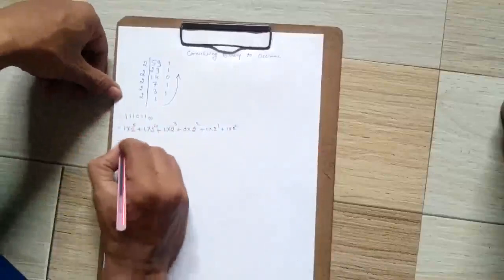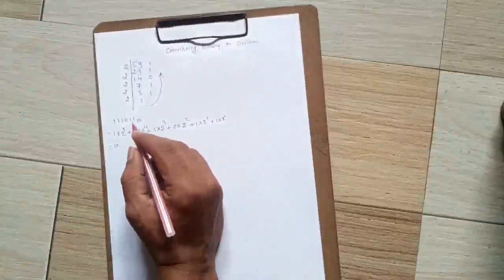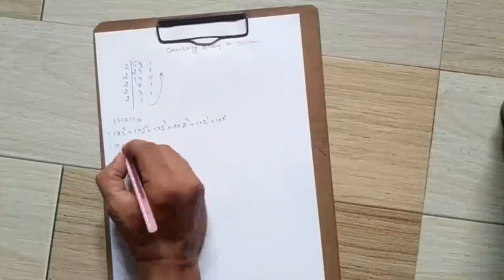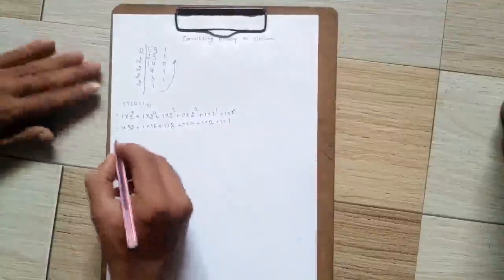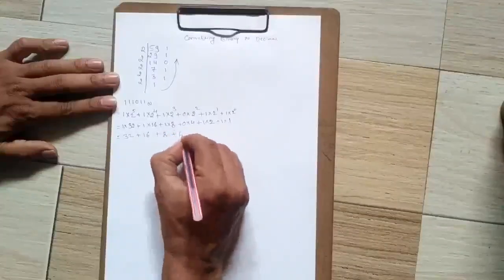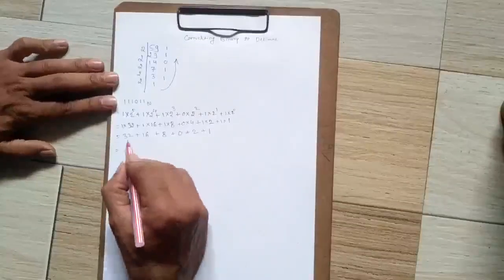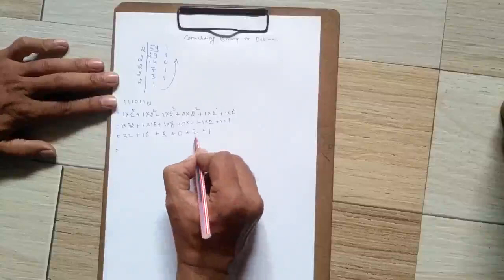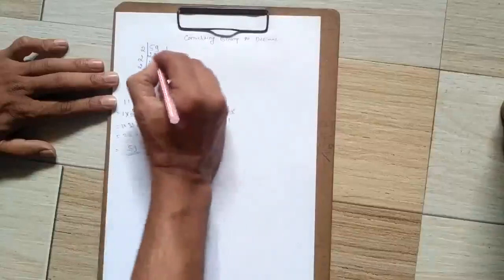ICSE CLASS - VII - Number System - Examples of Decimal to Binary